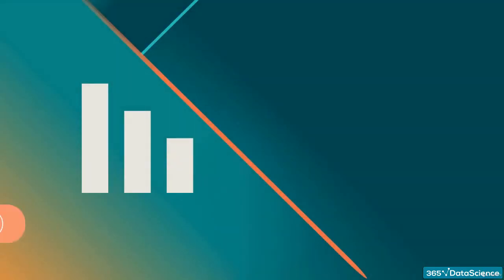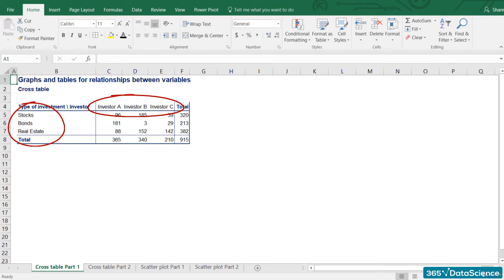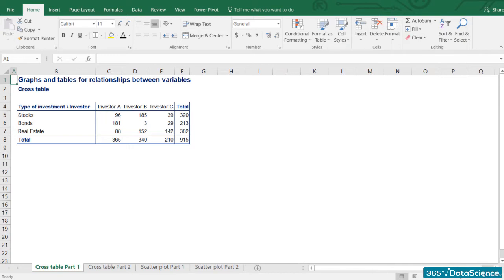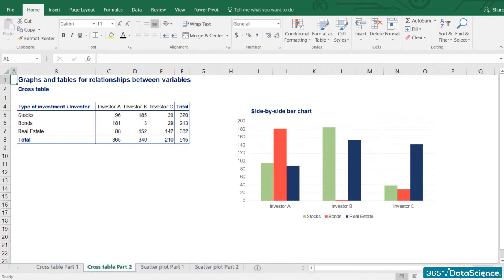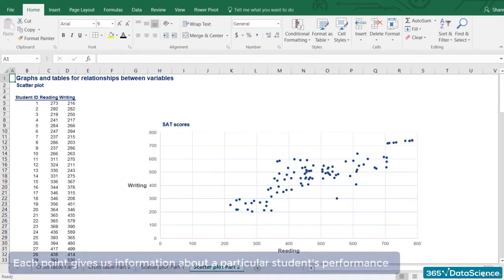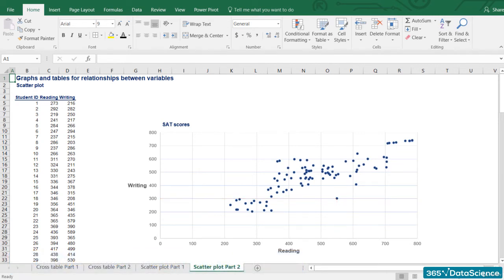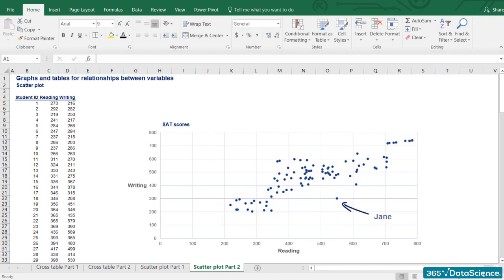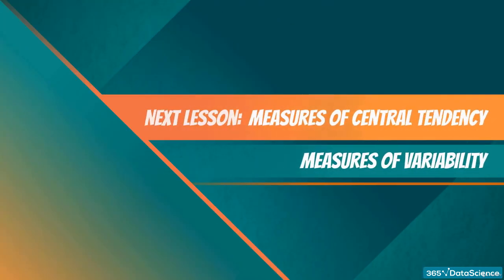59 Cross Tables and Scatter Plots Descriptive Statistics DATA SCIENCE FULL COURSE BEGINNER TUTORIAL